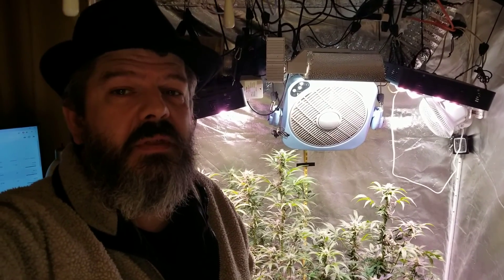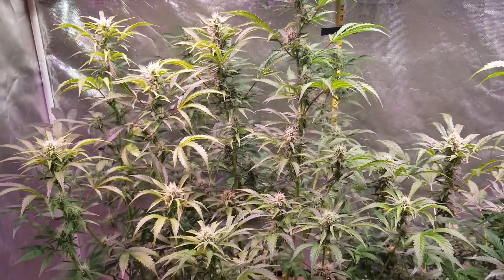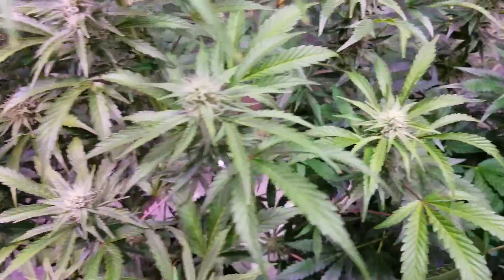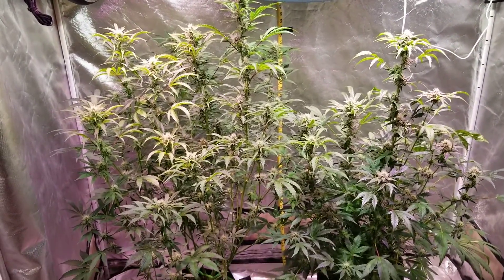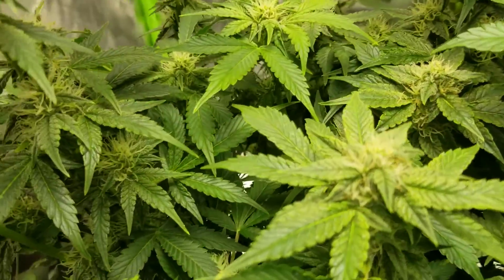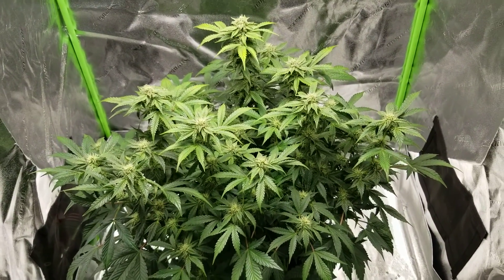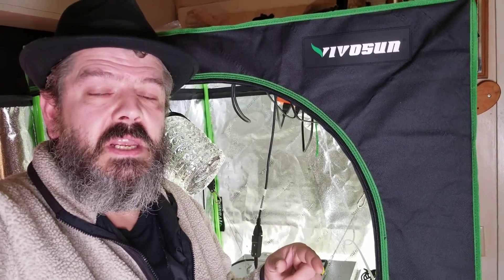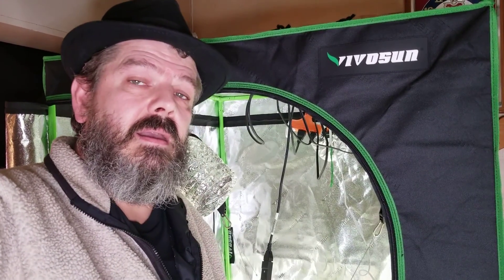Sour Skunk x OG Kush Autoflower Update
Which one is your favorite? Mars Hydro Sale extended till Cyber Monday. Save Bigly..

This Video Is For Adults 18+ ONLY.   I Am A Legal ACMPR Licensed Medical Cannabis Grower.

Amazon Links of some of the products i use:
JERIA 12-Pack 5 Gallon Grow Bags: US
Illuminated Jewelry Loupe Magnifier: US
iPower 19-Inch Leaf Bowl Trimmer: US
GROWNEER 3-Pack Pruning Shear: US
VIVOSUN 315W Ceramic Metal Halide Light: US
General Hydroponics MaxiGro: US
Hydropics/TopoGrow 800w Led Grow Light: US
iPower Heavy Duty Rope Clip Hanger: US
VIVOSUN 36"x36"x72" Grow Tent: US
Air Innovations 12" Swirl Cool Fan: US
AC Infinity CLOUDLINE T6: US

 If you wanna help me out with  bringing you better quality content, I've added a PayPal donation button on the bottom of the header on my channel page.. Any donations are greatly appreciated..